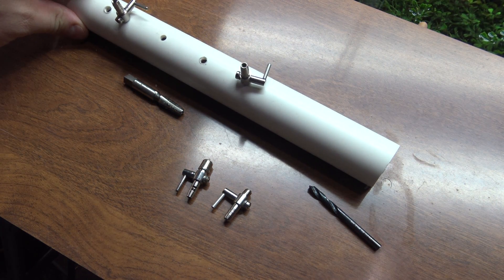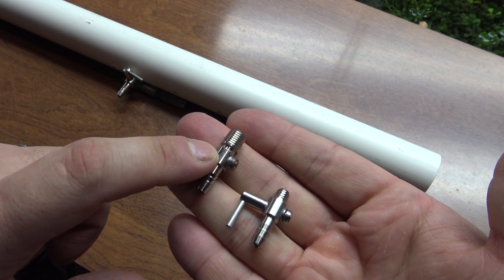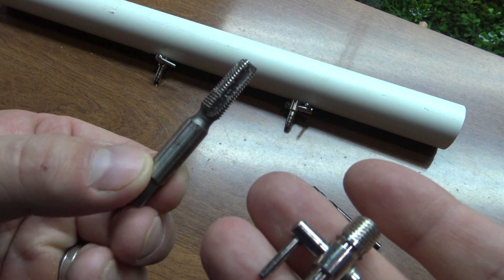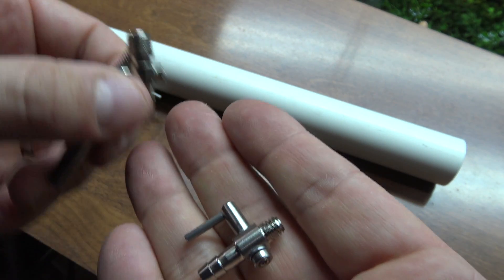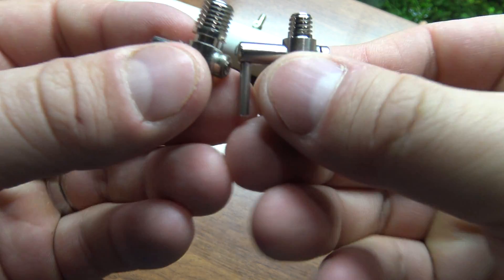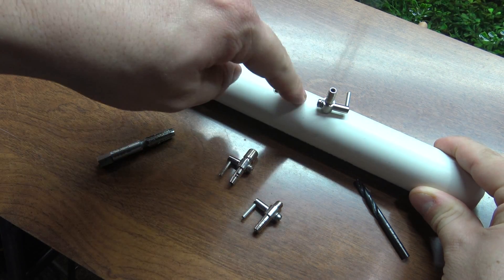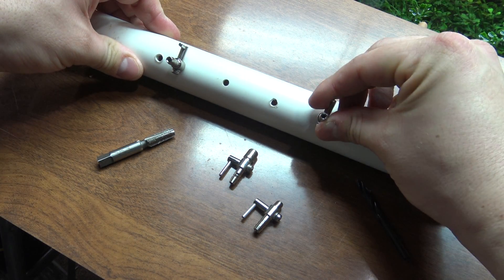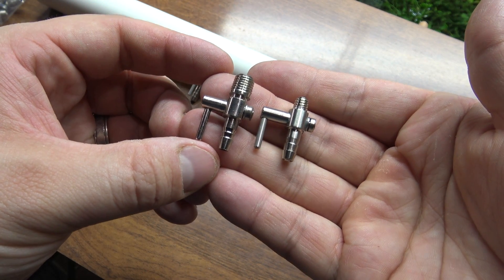#453: Self-tapping Air Valve vs Regular Air Valve - Tank Tip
If you are looking to build an air system or a low pressure drip system for your fish room take a look at the difference between the self tapping air valves and the normal air valves which require the use of a separate thread tap.